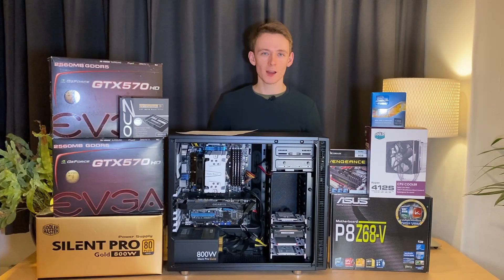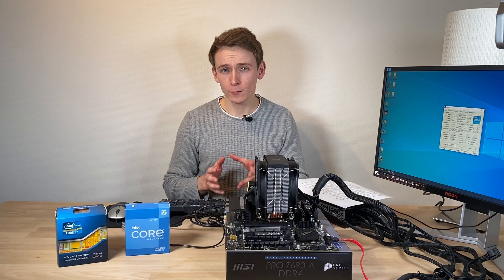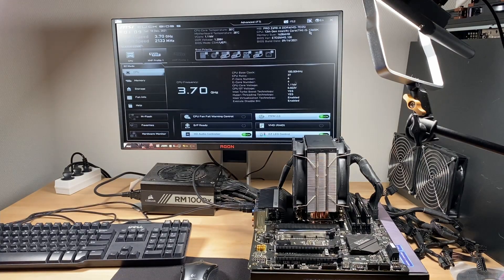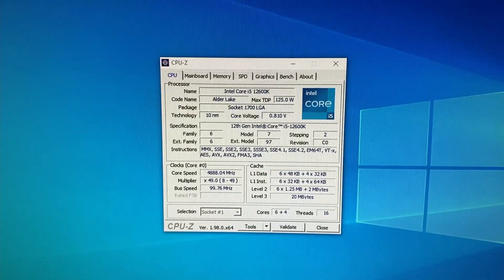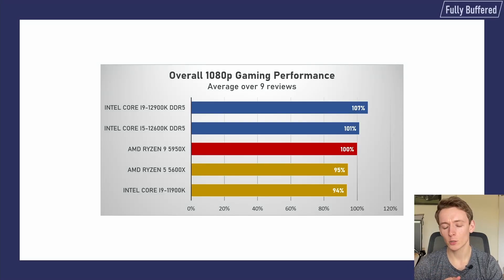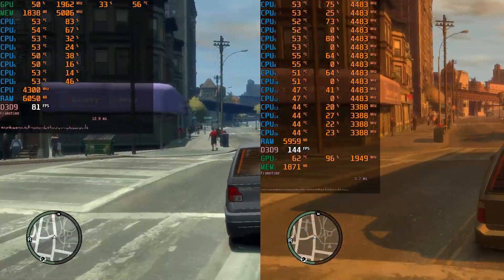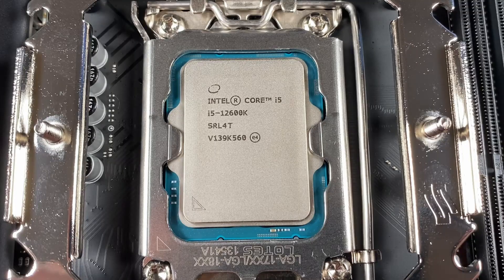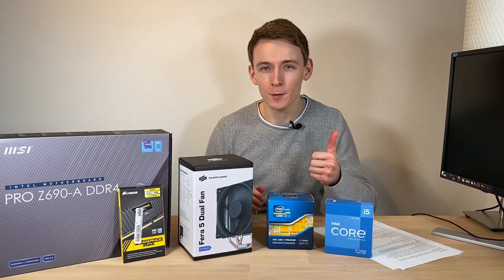Should you cheap out? - Budget Intel Core i5-12600K Upgrade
After using an i7-2600K for 10 years, it was really time for an upgrade and Alder Lake seemed like the way to go - preferably fully unlocked on the Z690 chipset. There's a wide range of components on offer, but how cheap is too cheap? I spent less than €600 total on these parts and found out...

0:00 - Intro
0:36 - Previous parts
0:45 - i5-12600K
1:11 - Corsair Vengeance DDR4-3200 C16
1:35 - MSI Pro Z690-A DDR4
2:17 - SilentiumPC Fera 5 Dual Fan
2:43 - Pre-install check
3:19 - Upgrade montage
4:10 - Up and running
4:31 - CPU Benchmarks
5:09 - Gaming Performance
5:36 - Improvements for own use cases
5:54 - Battlefield 2042
6:33 - BeamNG.drive
6:50 - GTA IV
7:16 - DaVinci Resolve rendering
7:36 - Power, temperatures and clock speeds
8:41 - Conclusion